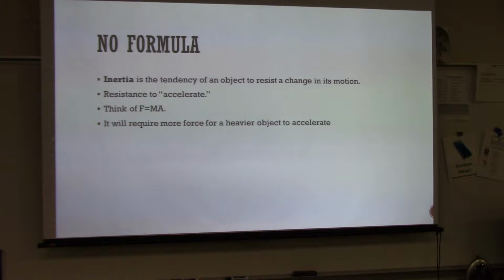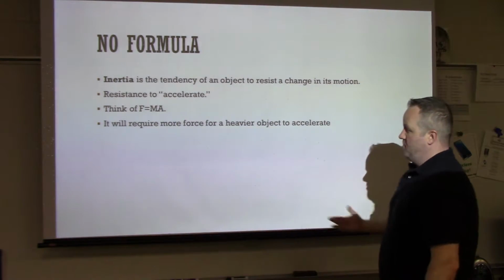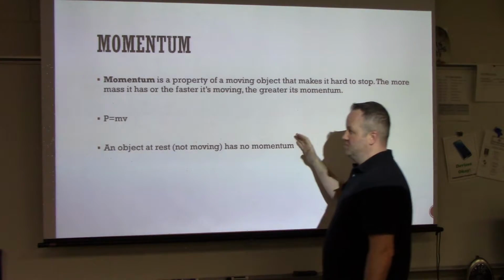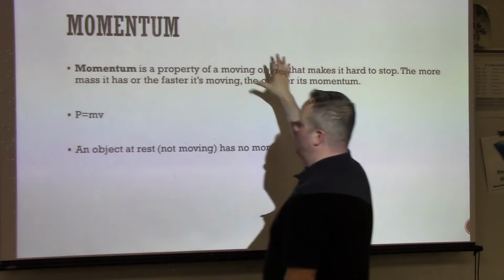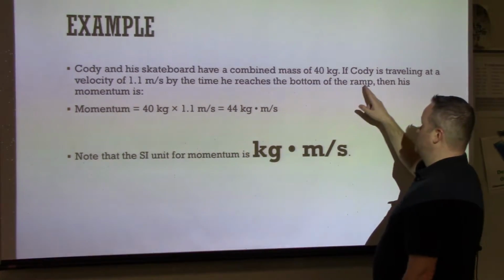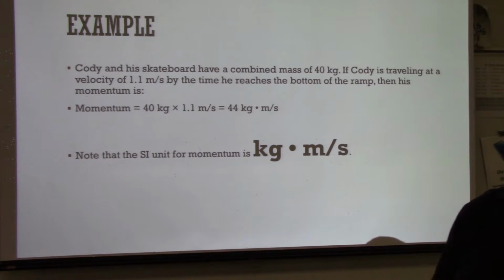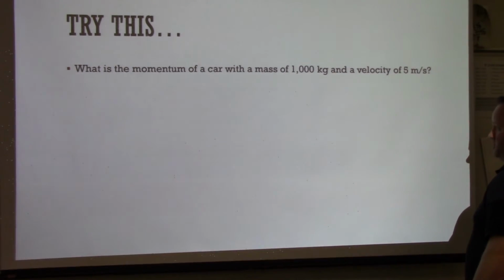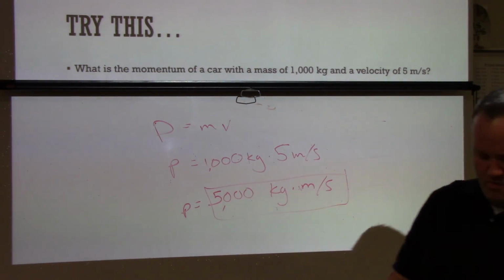Inertia and Momentum